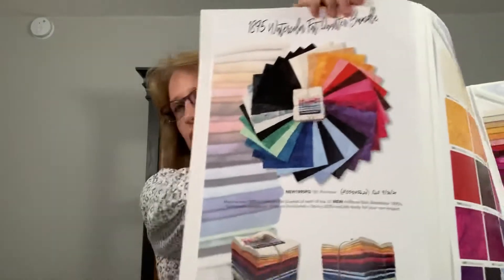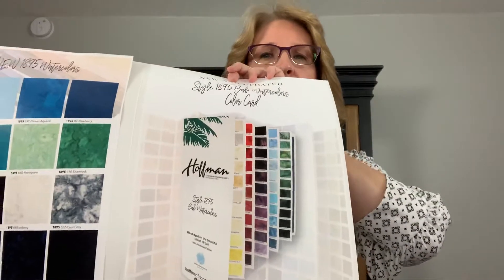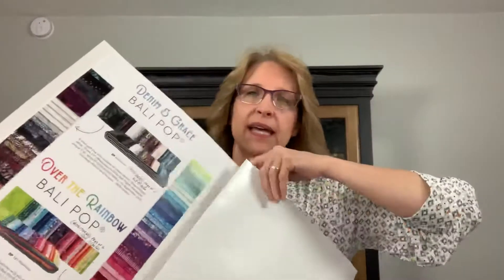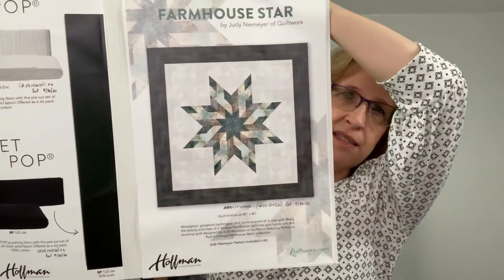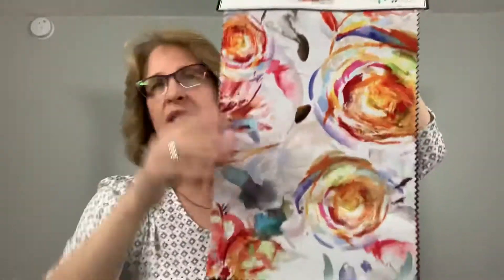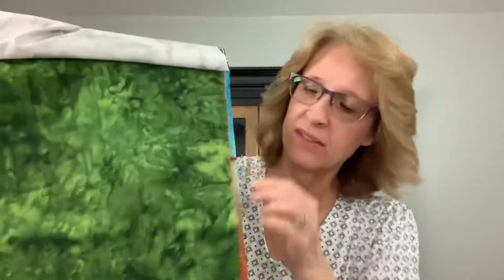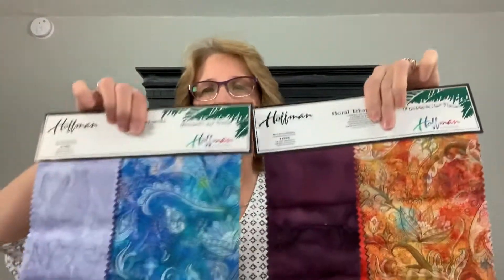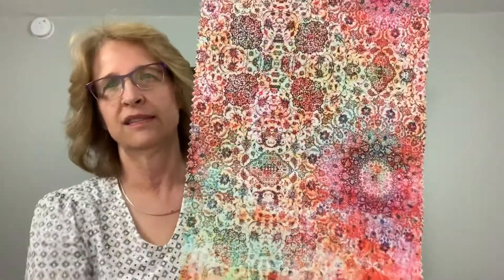HM Fabric (part 2) Sept 2020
Hoffman Fabrics delivering in September 2020